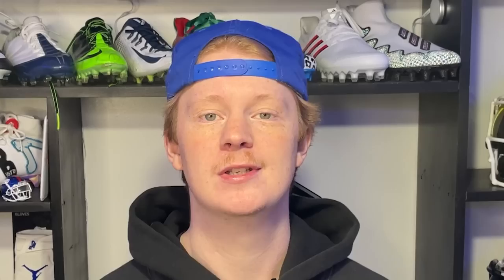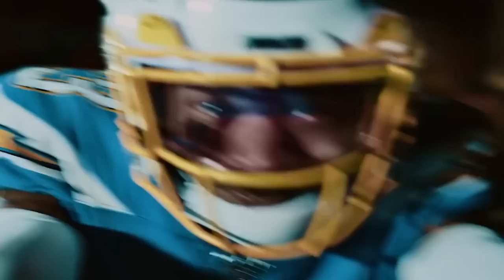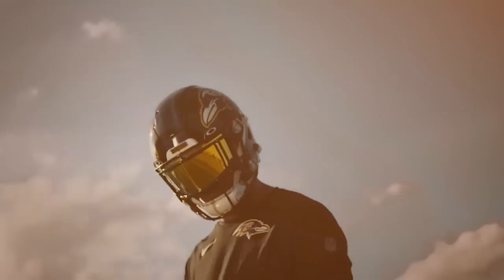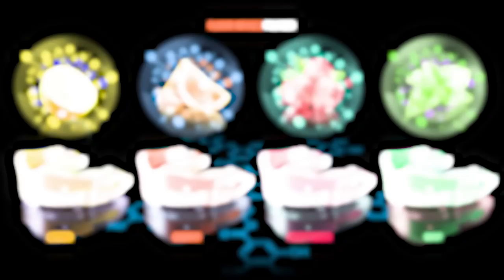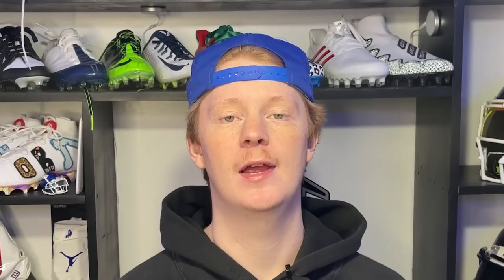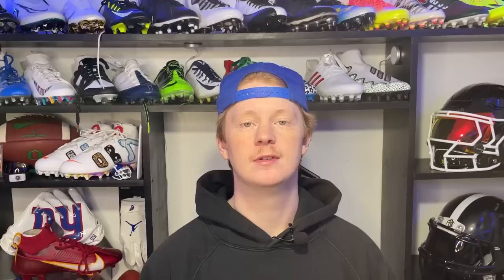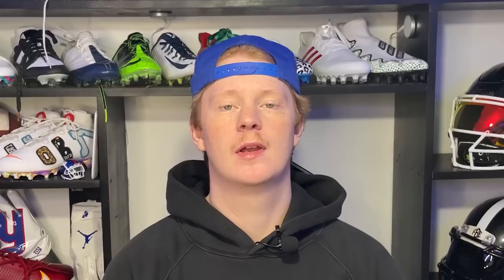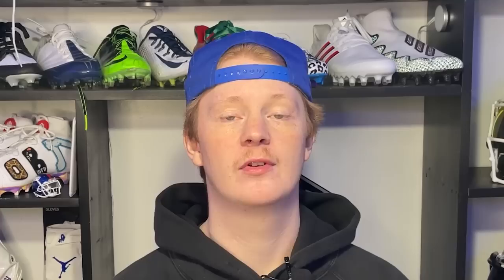Best Equipment & Accessories for RB, LB, TE , QB and DE // Big Skill Player Equipment Guide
Devin breaks down the best equipment and accessories for big skill position players- thats RB, TE, QB, LB and Edge Rushers!

🎵 Track Info:

Title: Flexy
Artist: Land of Fire
Genre: Hip Hop & Rap
Mood: Calm